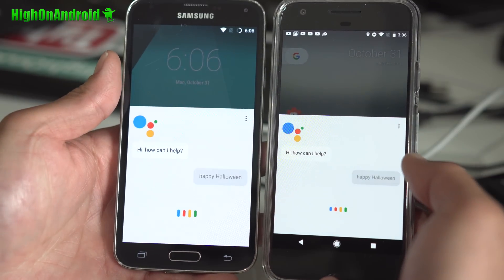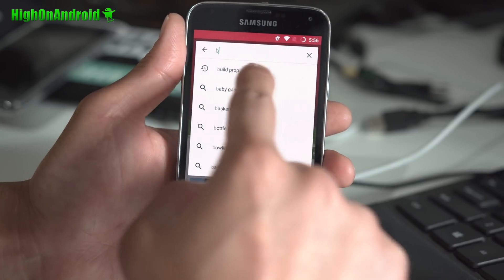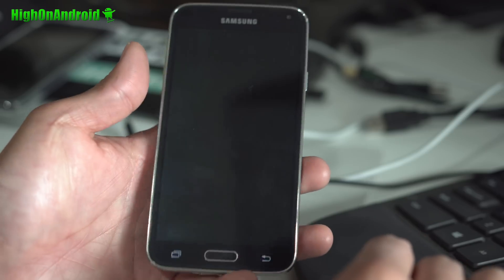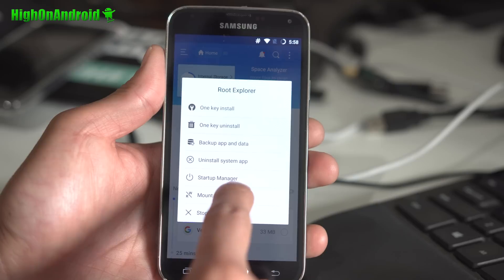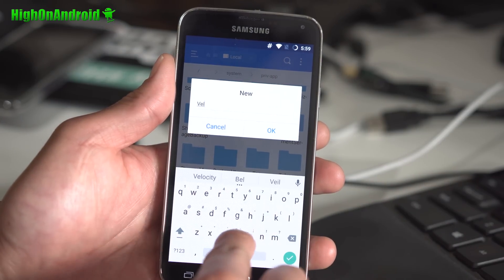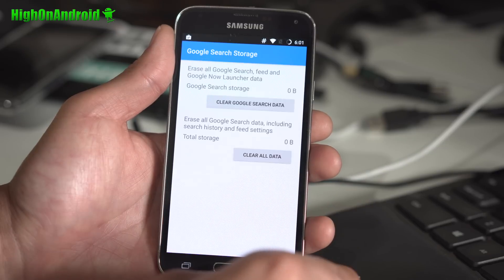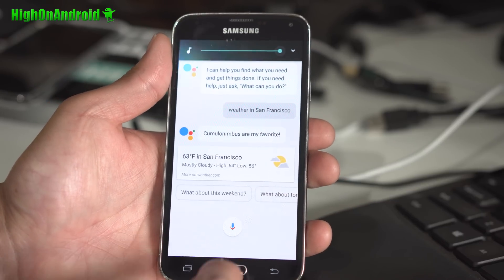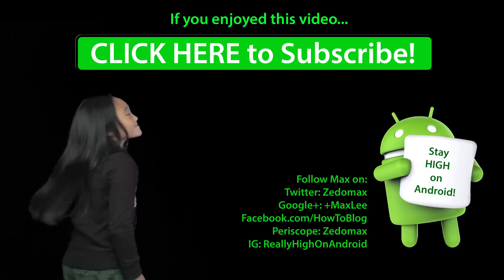How to Install Google Assistant on ANY Android Running Nougat! [Root Required]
Here's how to install Google Assistant on ANY Android running Android 7.0/7.1 Nougat, root required!